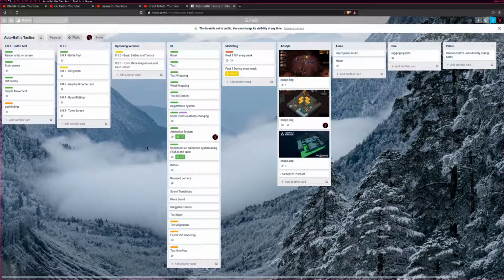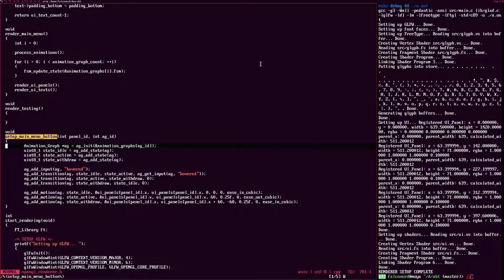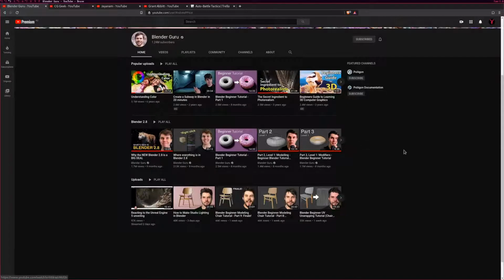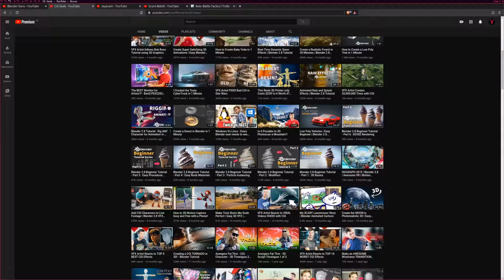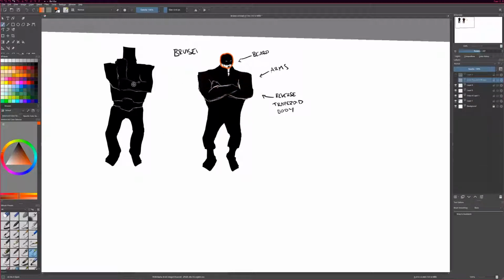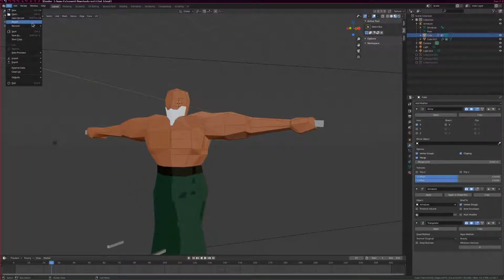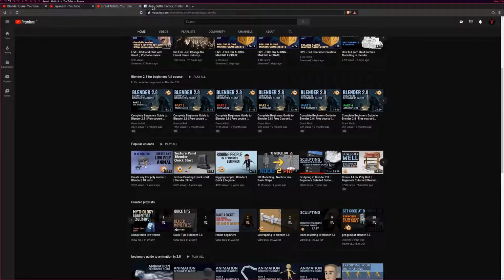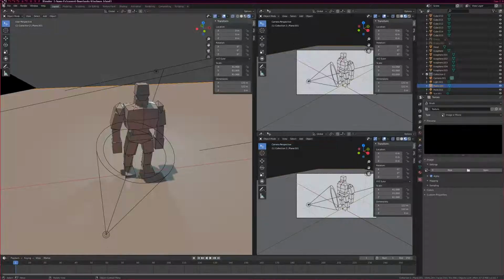Tactics Game Devlog Week 4 - Learning Blender